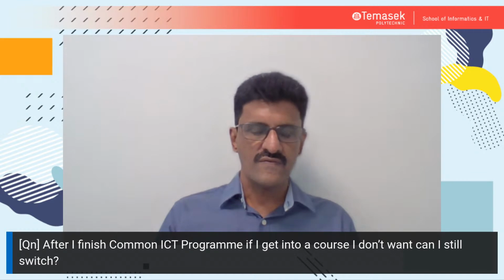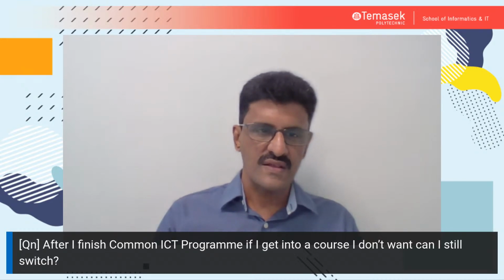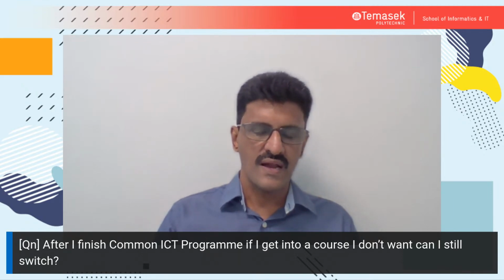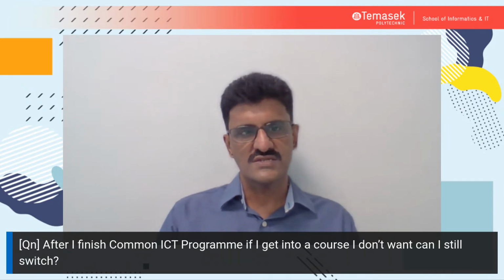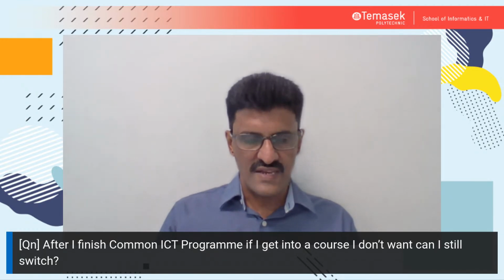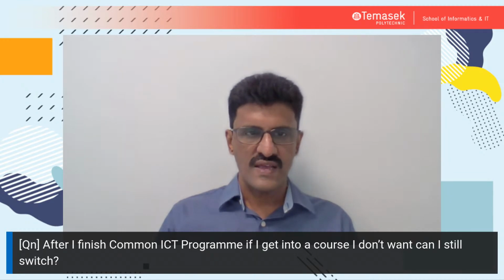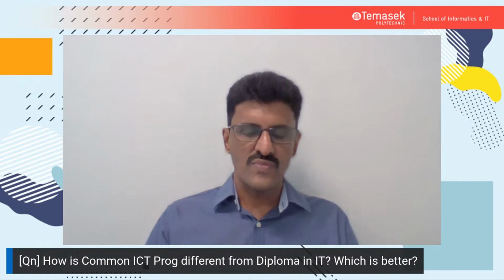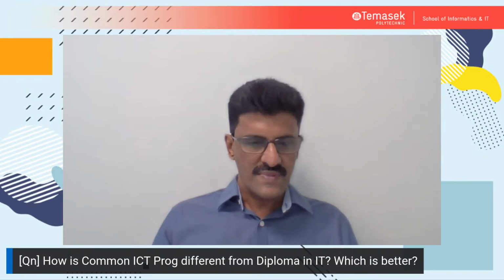Common ICT Programme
Open House 2022 - Diploma Talk